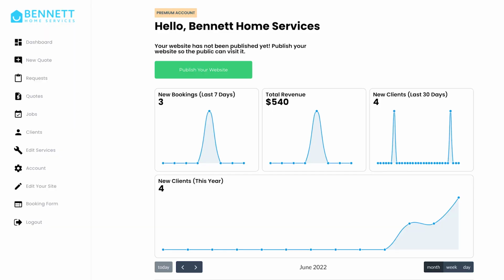I Built this Bubble.io Project in 2 WEEKS!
Don't build your cleaning business alone! Join the BEST community for cleaning business entrepreneurs. Connect, learn, and grow with resources, tips, and support for starting and scaling your business.